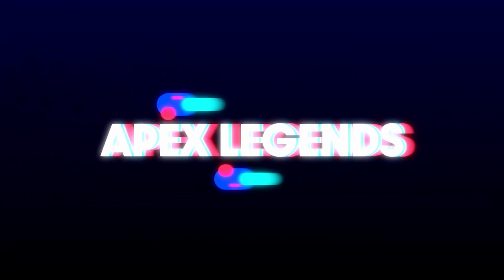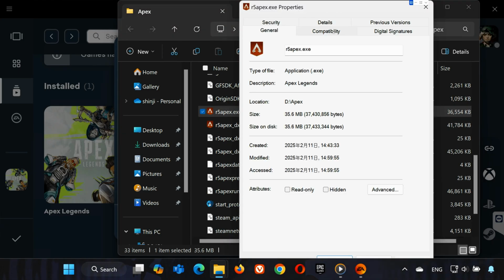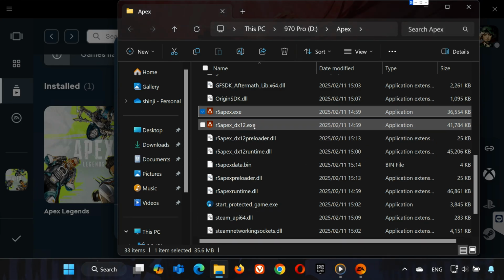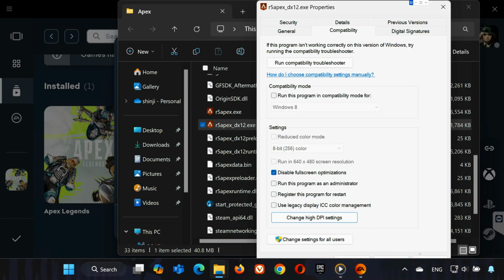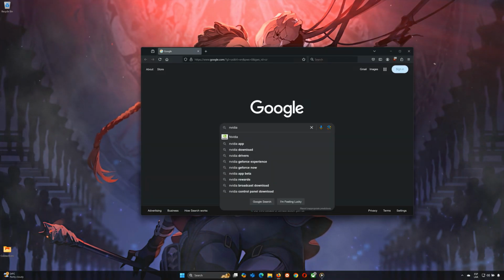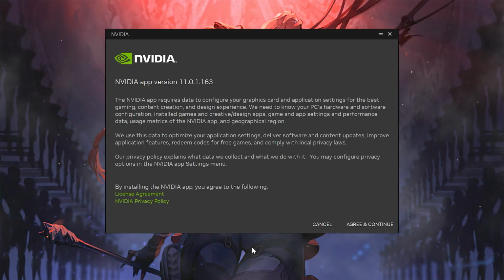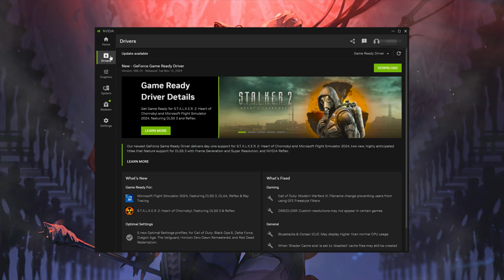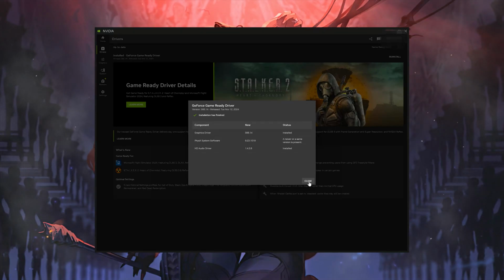Fix Apex Legends Not Launching | Season 24 🎮🔥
In this tutorial, you will learn how to fix Apex Legends not launching in season 24.

CHAPTERS
00:00 Intro
00:05 Solution 1
01:02 Solution 2
01:18 Solution 3
01:49 Solution 4
02:17 Solution 5
03:39 Outro